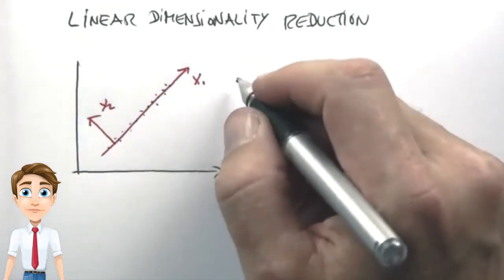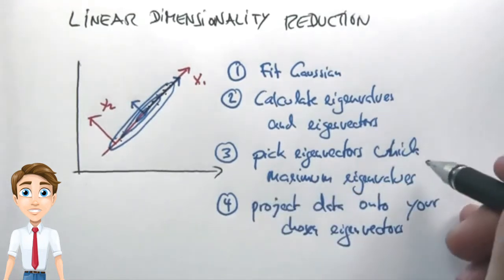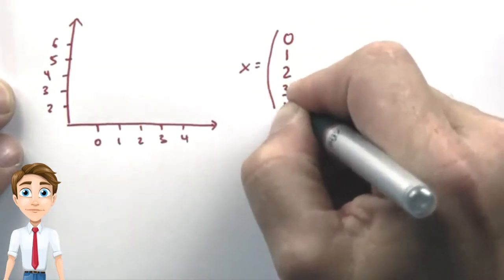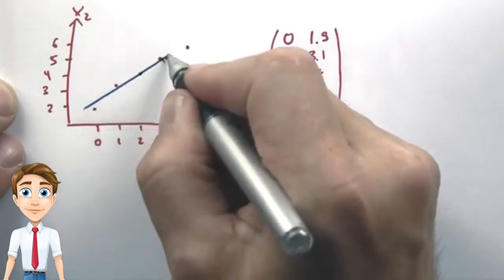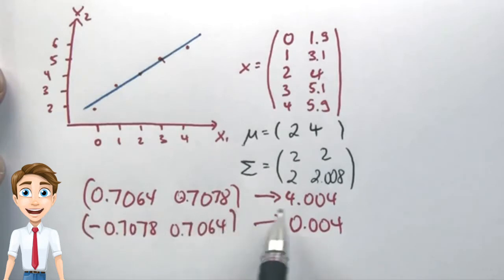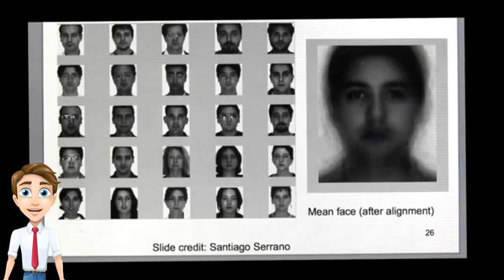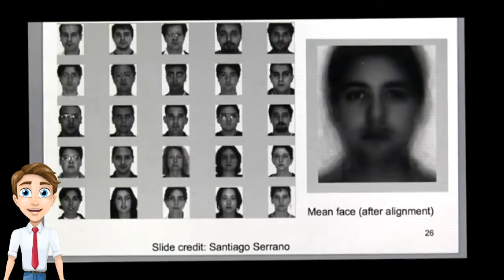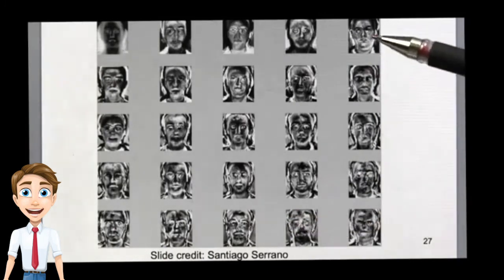Questions & Answers { AI } - Linear Dimensionality Reduction.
Artificial Intelligence.
Q&A
AI courses.
Quick lessons.
test knowledge.
Face Example
AI examples
English Class.